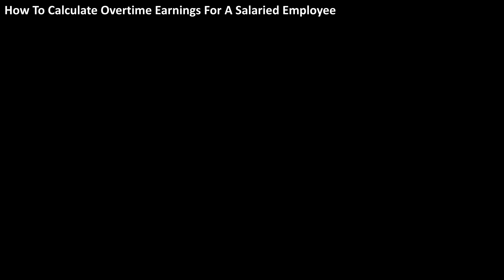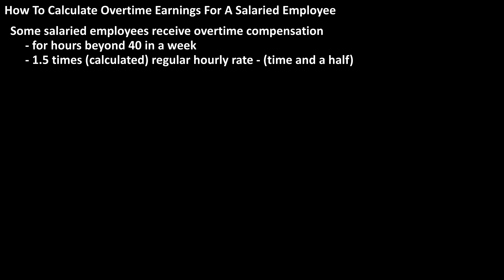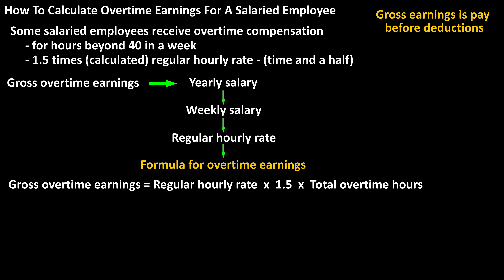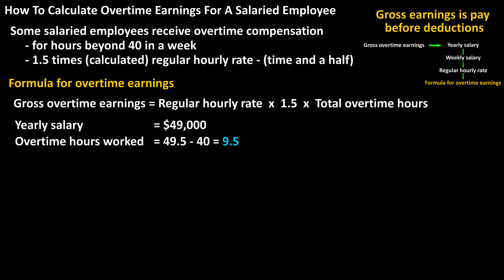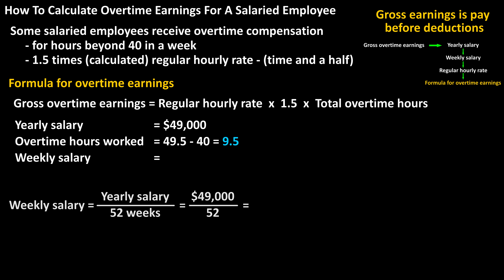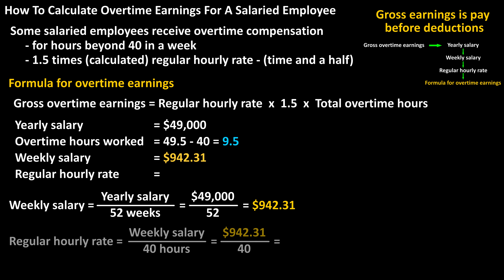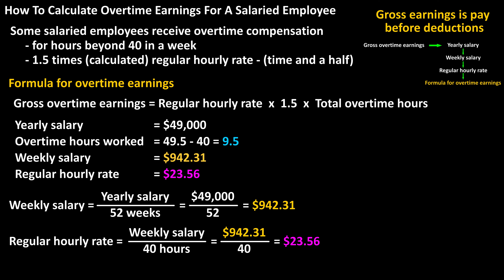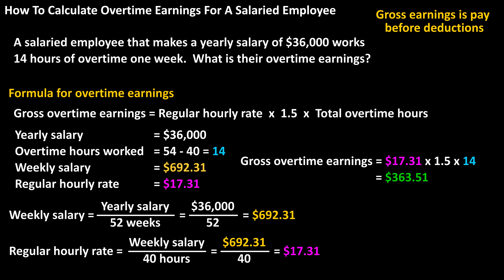How To Calculate Overtime Pay From, For Salary Employees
In this video we discuss how to calculate the overtime pay for salaried employees.  We go through a couple examples of converting yearly salary to hourly pay rate, and then calculating the overtime pay.

Transcript/notes
In some instances, certain employees that are yearly salaried employees receive additional compensation for overtime.  Overtime is any hours worked beyond 40 hours per week, and this is typically paid at time and a half, or 1.5 times their calculated hourly rate.

To calculate a salaried employees weekly gross overtime earnings, we first calculate their weekly salary from their yearly salary, then calculate their regular hourly pay rate from their weekly salary.  And, once we have their hourly pay rate, the formula to calculate their gross overtime earnings is, the regular hourly rate times 1.5, times their overtime hours worked.

As an example, let’s say that someone has a yearly salary of $49,000, and gets paid overtime for any hours over 40 in a given week.  During a busy week they work 49.5 hours, so 9.5 hours of overtime.  What is their overtime pay for this week?

We first need to calculate the weekly salary, and to do this, we divide the yearly salary of $49,000 by the number of weeks in a year, which is 52. So, $49,000 divided by 52 equals $942.31 rounded off.

Now we can calculate their regular hourly rate, which is hourly rate equals, weekly salary divided by 40 hours, so, $942.31 divided by 40.  This calculates to $23.56 rounded off as their regular hourly pay rate.

Now we have everything we need to use the formula.  We have gross overtime earnings equals, $23.56, the regular hourly rate, times 1.5, times 9.5, the overtime hours worked.  And calculating out, we get $335.73 as their overtime pay for the week.

And here is another example written out on the screen for you, and the key to calculating this out is to take your time going through the different calculations.

Timestamps
0:00 Overtime hours and pay rate for overtime hours
0:16 Conversions needed to make calculation
0:39 Example problem for overtime pay from salary
0:55 How to convert yearly salary to weekly salary
1:13 How to convert weekly salary to hourly pay rate
1:32 Calculation of overtime pay
1:50 Another example problem